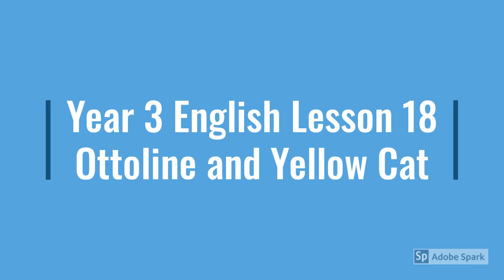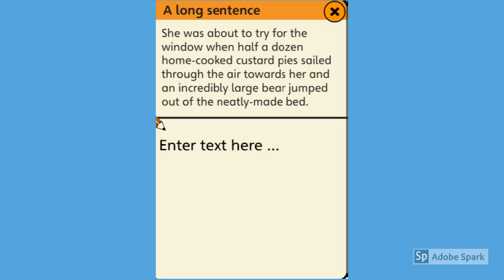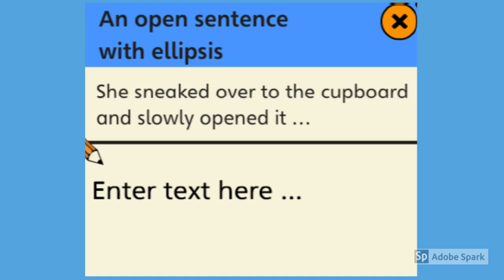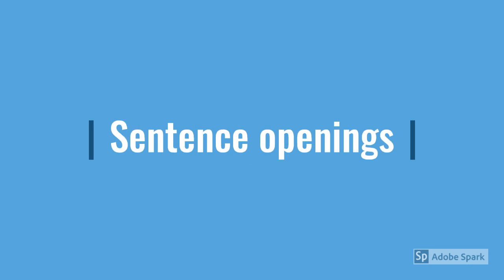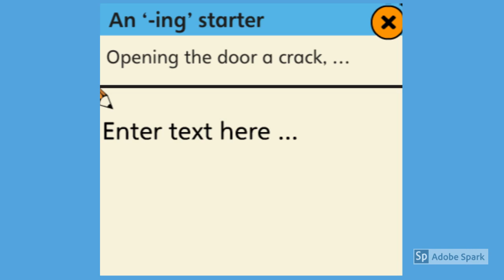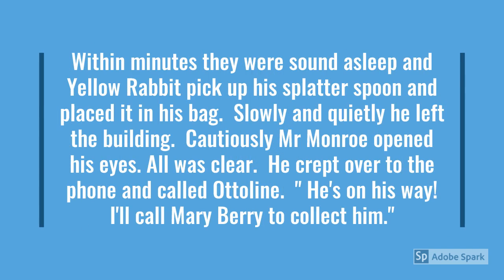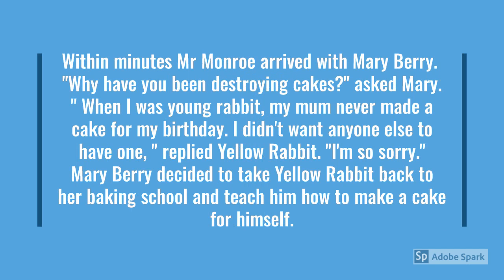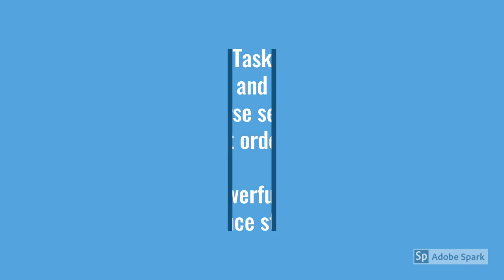Year 3 English Lesson 18 Ottoline and the Yellow Cat